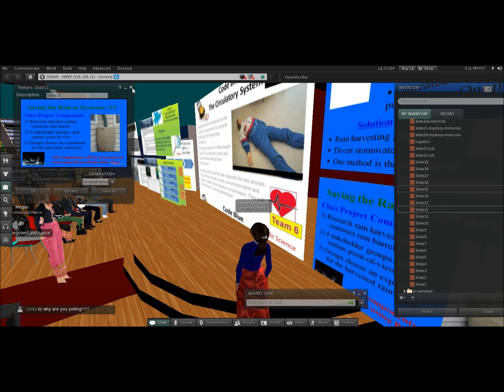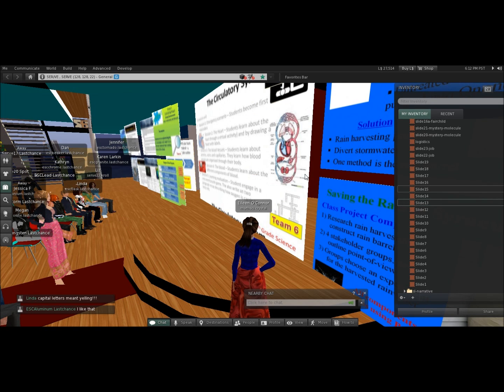T&C - fall 2011 - Narrative/theme presentations (part 4)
Teachers in the course created narratives / themes to tie together the unit ideas and to motivate and engage students in the content area.   These teachers report their ideas and the ways that science and technology can be used in "authentic" ways in their class.   These narratives can help reduce the tendency to disconnected science instruction and can enhance the students ability to make meaning of the science and to learn how to communicate their understanding.